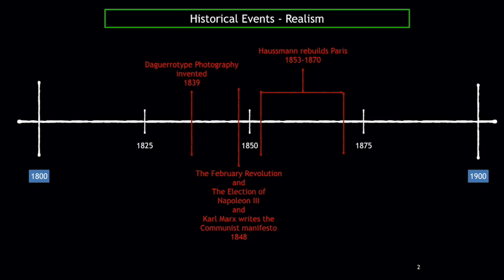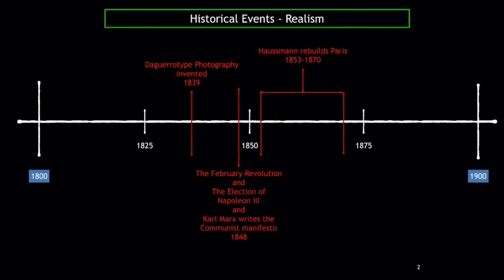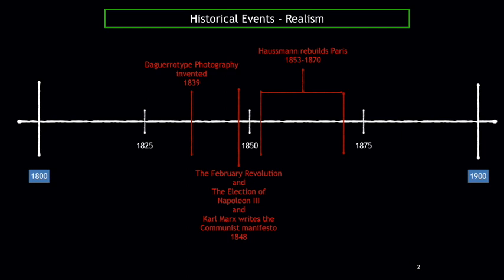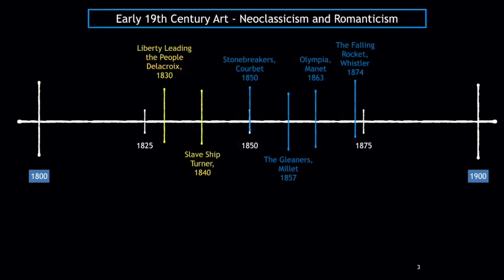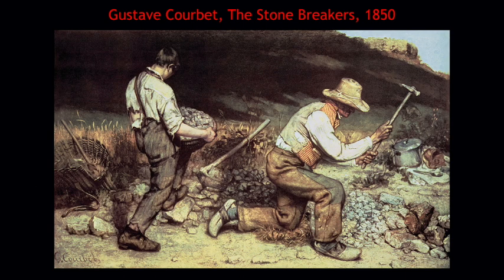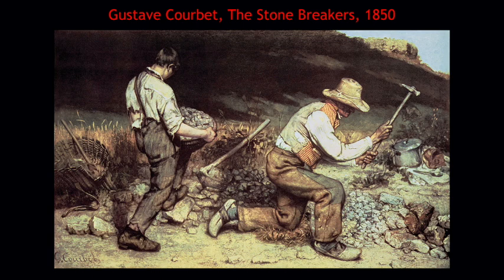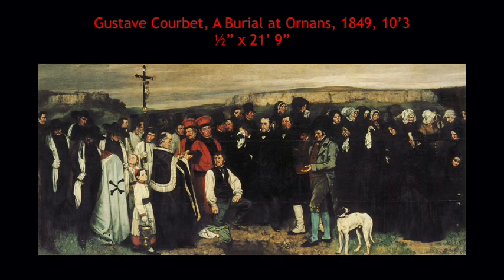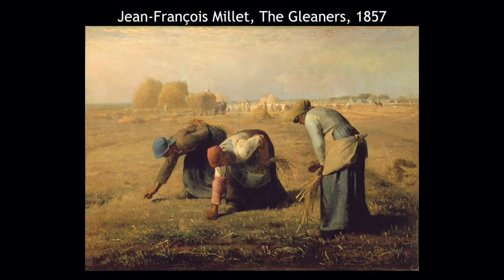ARTHS 197 Lecture 16: Realism Part 1 of 2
The one with the little spots of red